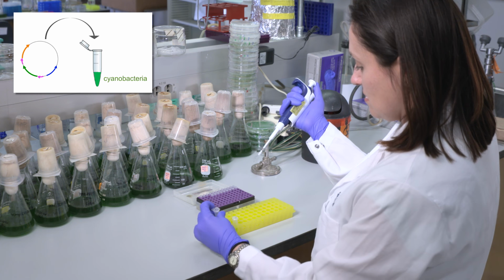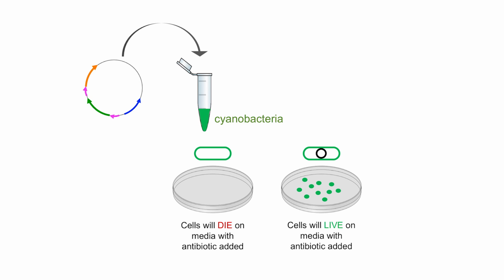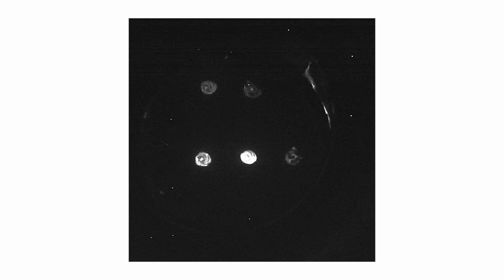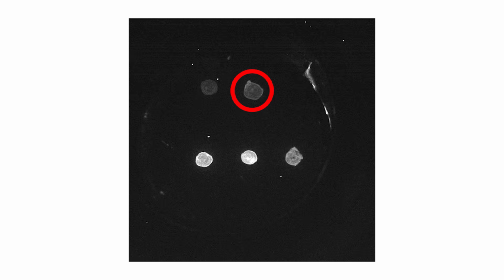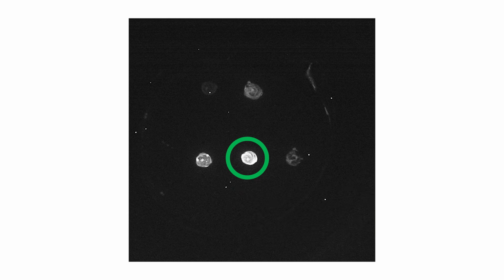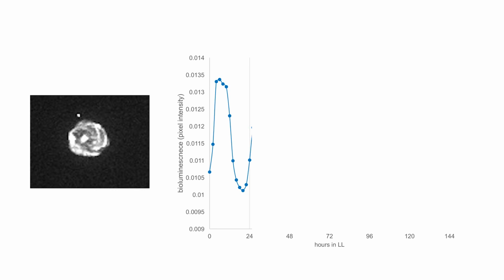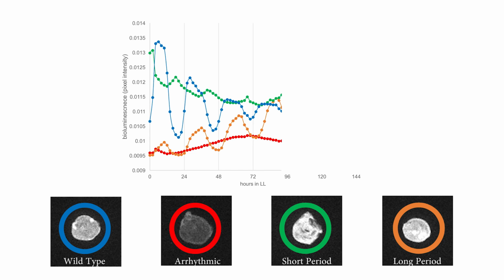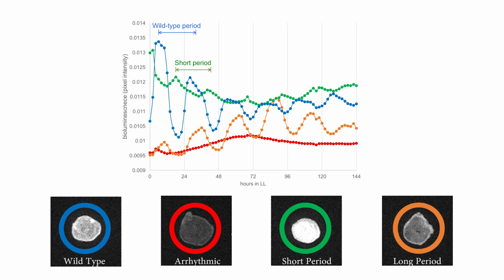Luciferase Reporters for Cyanobacteria in Circadian Research